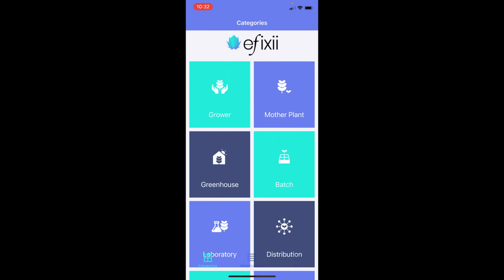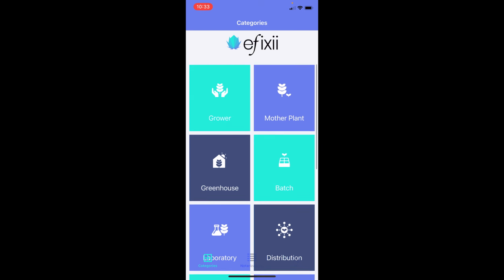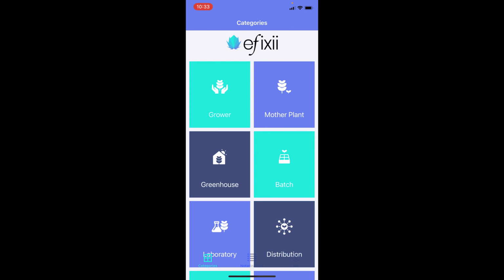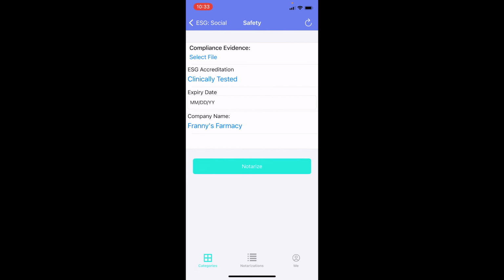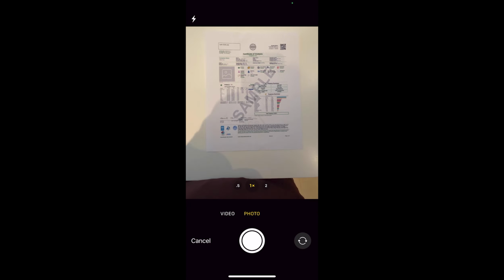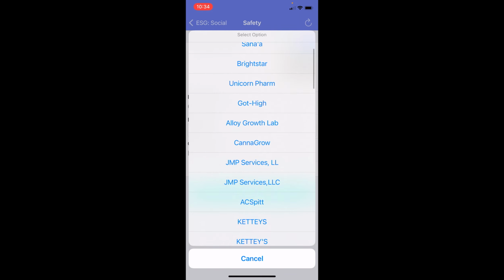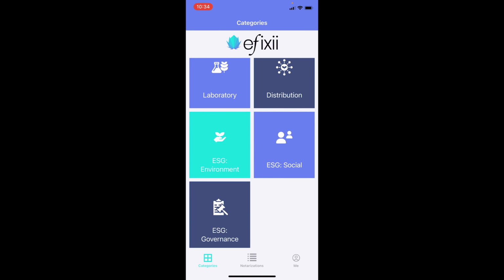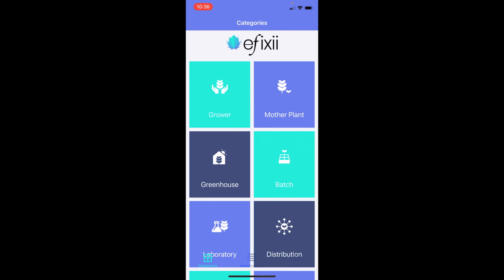clearESG Attestations Tutorial